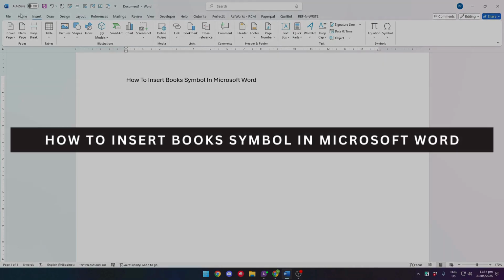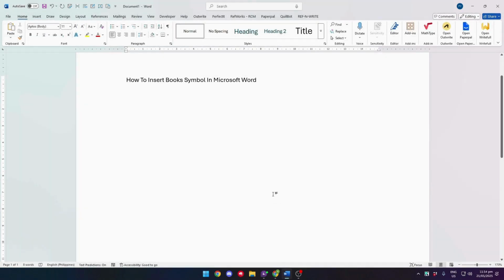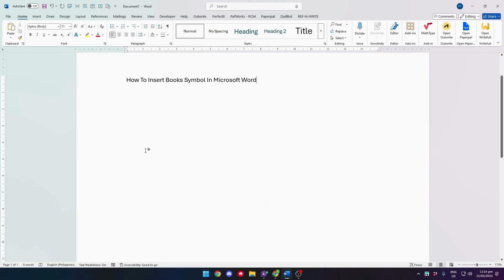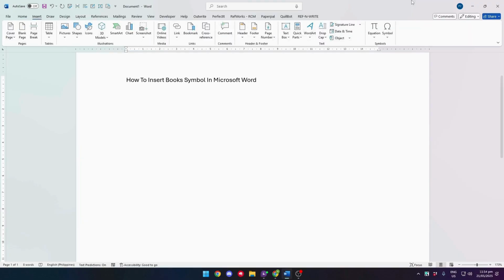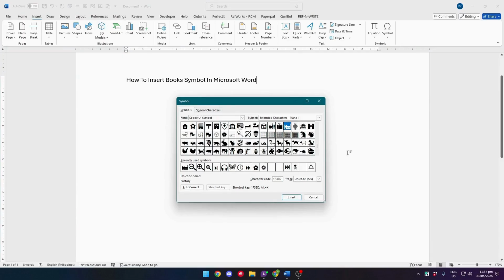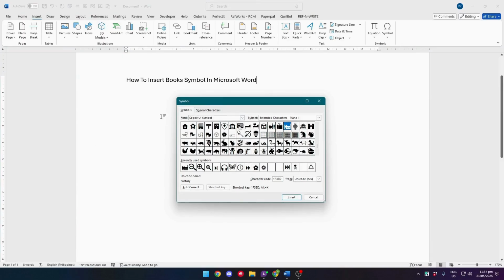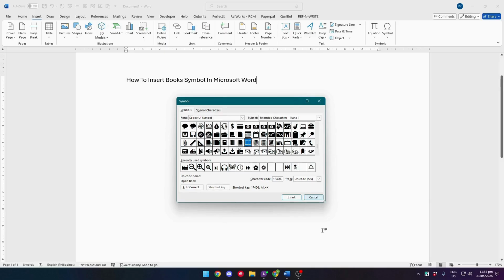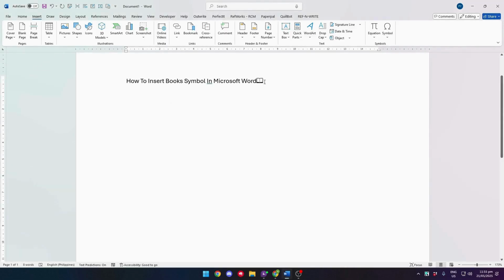How to Insert Books Symbol in Microsoft Word | MS Word Tutorial (2027)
Looking to insert a book symbol or icon into your Word document? This tutorial will guide you through how to add a books symbol in Microsoft Word—perfect for teachers, students, writers, or anyone designing educational materials or creative documents. I’ll show you multiple ways to insert book-related icons using Word’s built-in tools and Unicode options.

In this tutorial, you'll learn:
Where to find book or library-related symbols in Microsoft Word
Step-by-step instructions to insert symbols using the Symbol menu and Unicode
Tips for formatting, resizing, and customizing symbols for your documents

Add visual flair to your content—follow these steps to insert a books symbol in Microsoft Word and make your documents more engaging and professional!